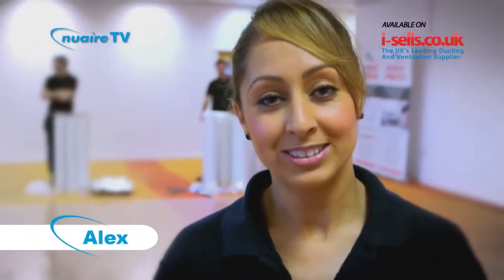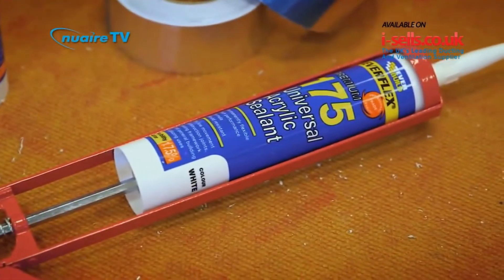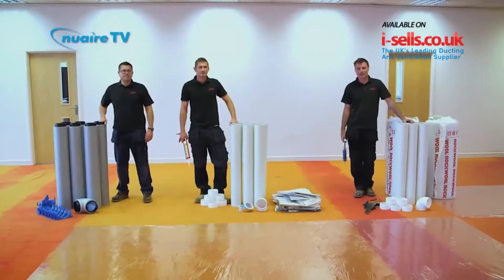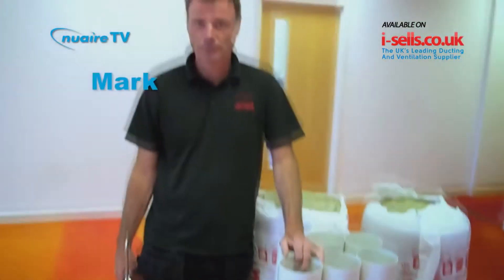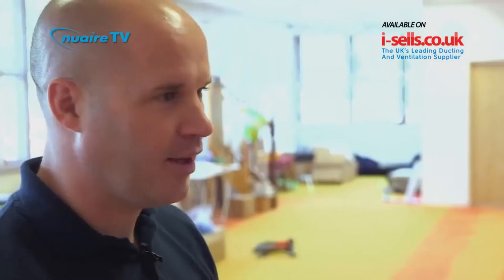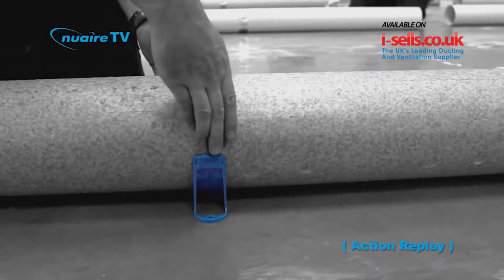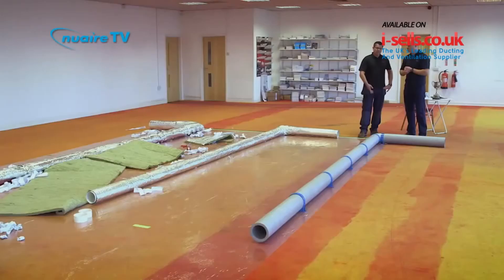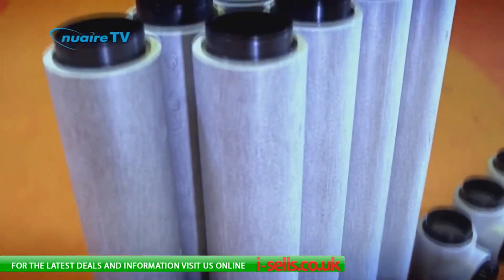NUAIRE THERMAL DUCTING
Fully compliant with Building Regulations! Unique clamping mechanism – no requirement for sealant and tape!

A quick and effective solution for ducting in unheated spaces, this new innovative product provides a complete solution. Unlike other thermal ducting systems that fit around the PVC pipe, Nuaire’s Ductmaster is an all in one complete insulated ducting system, providing a cost-effective and quick installation.

Thermal Ducting Building Regulations
Ductmaster’s range of thermal duct is specifically designed to comply
with Building Regulations to significantly improve thermal
conductivity and thermal resistance of ventilation ducting used in
domestic properties.

The requirement
Ducting should be insulated where it passes through unheated areas and voids (e.g. loft spaces) with equivalent of at least 25mm of a material having a thermal conductivity of ≤0.04W/(m.K) to reduce
the possibility of condensation forming. Where a duct extends
above roof level, the section above the roof should be insulated or a
condensate trap should be fitted just below roof level.

Features & Benefits:

The only complete solution on the market
Fully compliant with building regulations
Improved thermal efficiency using distinctive expanded polystyrene material
Clamp forms an airtight seal and removes the need for sealant and tape
Eliminates the risk of condensation forming on the duct
Reduced installation time
Easy, one person installation
Cost effective solution
Full range available
5-year warranty; 1-year parts and labour, remaining years parts only